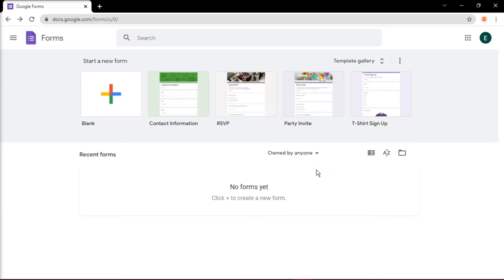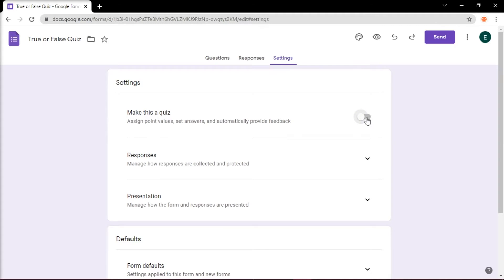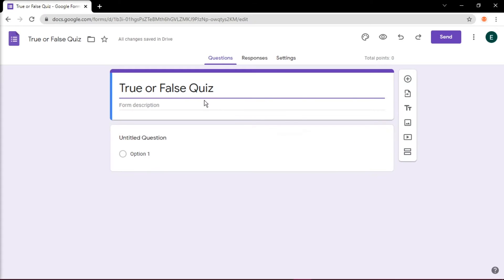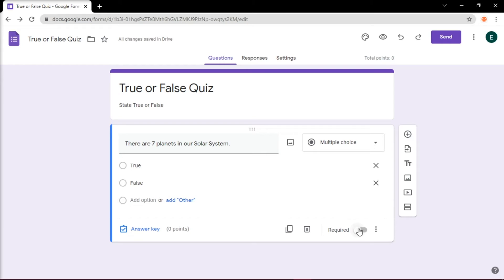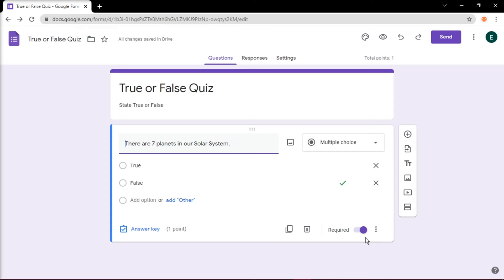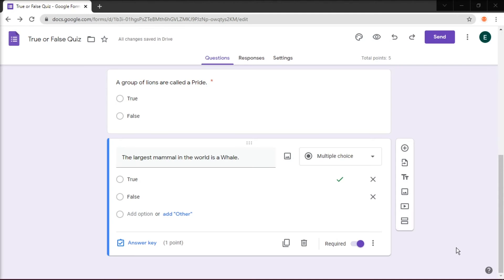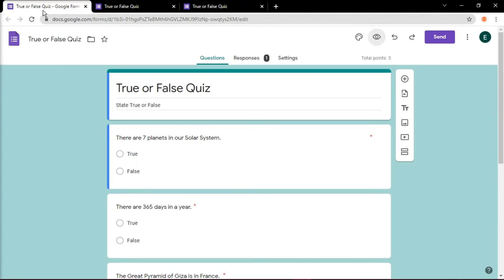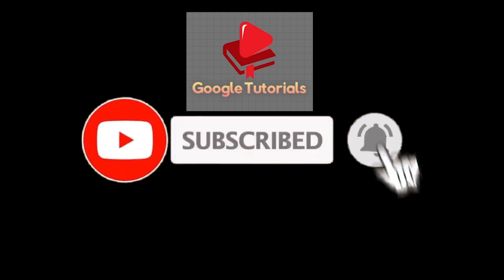[HOW-TO] Make a Custom TRUE or FALSE QUIZ in Google Forms (Easily!)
--- Creating a True or False quiz in Google Forms is quite easy, and can be setup so that the test taker can see feedback and missed questions after the quiz if you'd like.  Check out this short video to learn how to setup a custom True/False quiz that you can send to your students or whoever's knowledge you'd like to test! ---